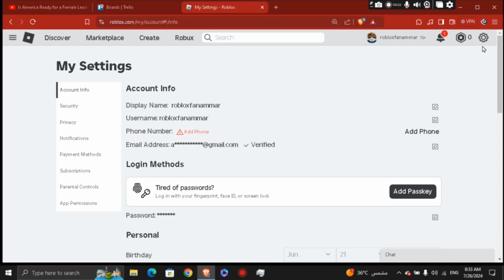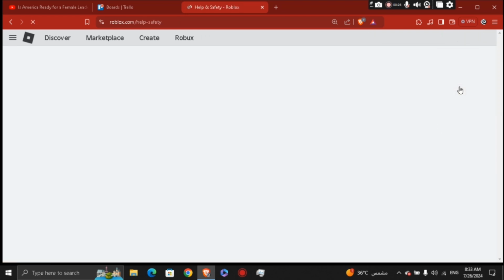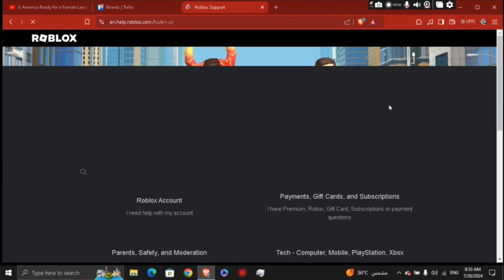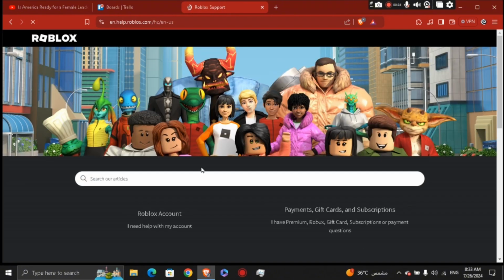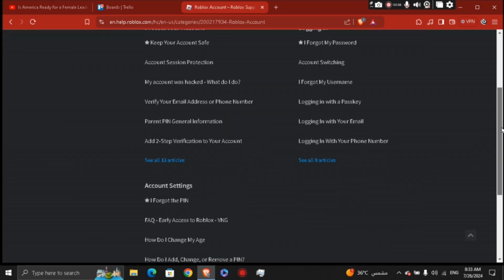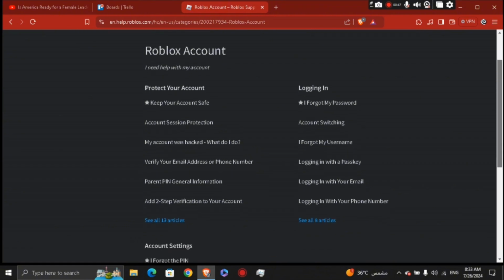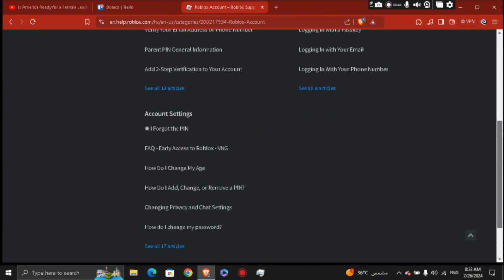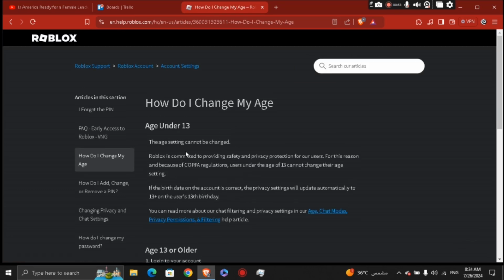How To Change Birthday Under 13 Roblox (2025) | New Method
How To Change Birthday Under 13 on Roblox

Hey everyone! 👋 In this video, I'll show you how to change the birthday on a Roblox account for users under 13. 🎮🎂 Follow these steps to update your account information correctly.